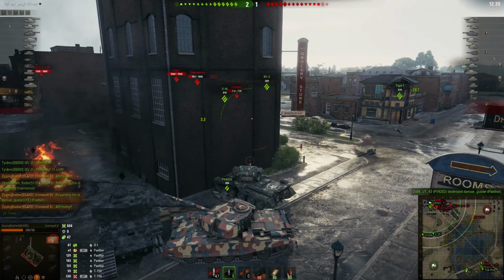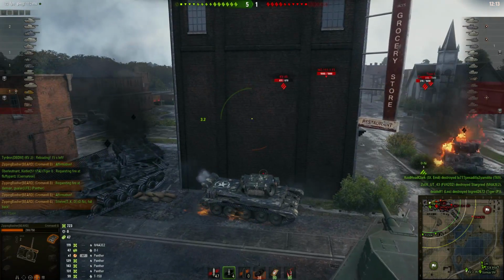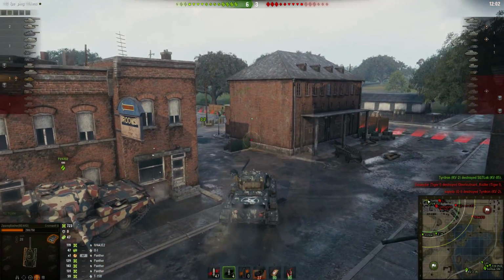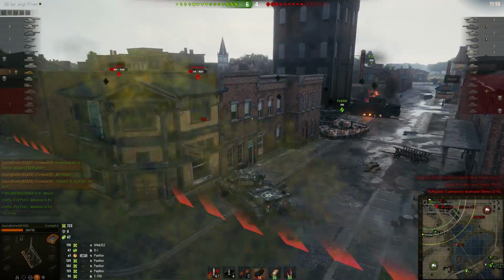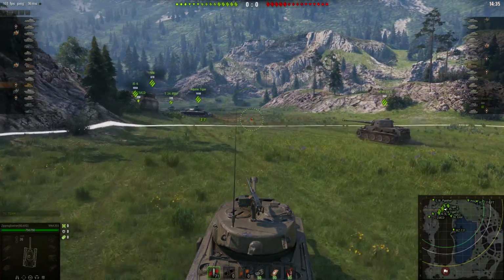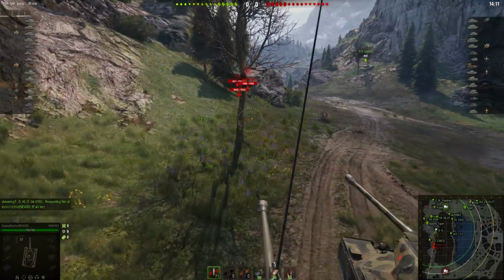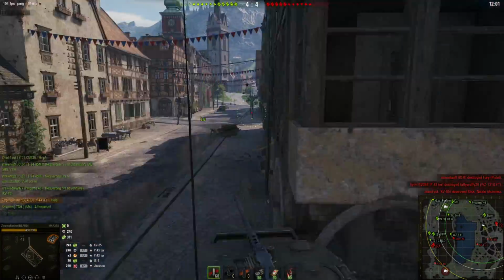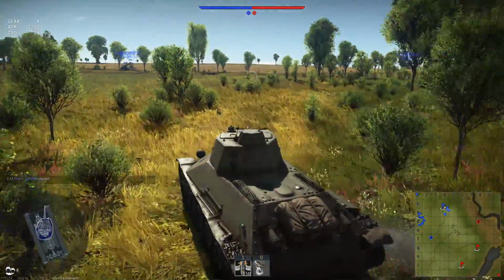Xeon X5670 Review | Is It Still Good in 2018?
My RIG:

CPU: Intel Xeon X5670 @4.6GHz
RAM: 24gb Corsair Vengance
GPU: Gigabyte GTX 980 g1 Gaming
PSU: 725w power supply
Monitor: Asus Vg248 1920x1080p144